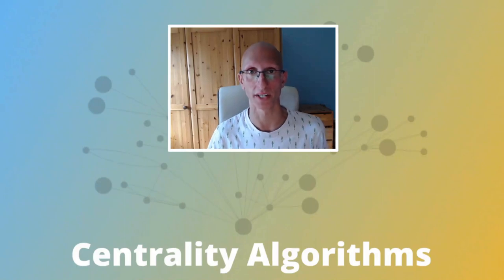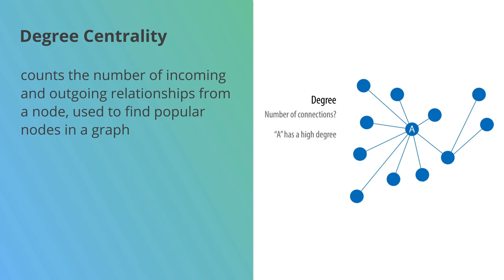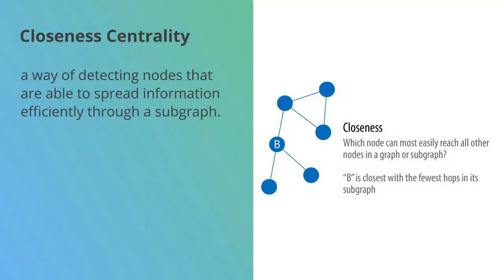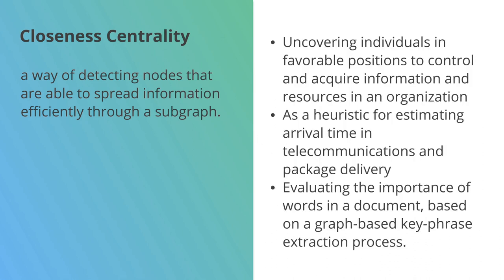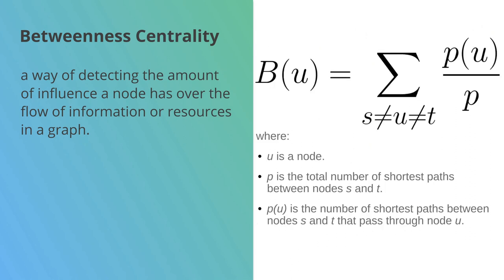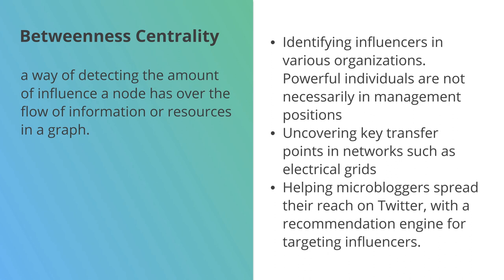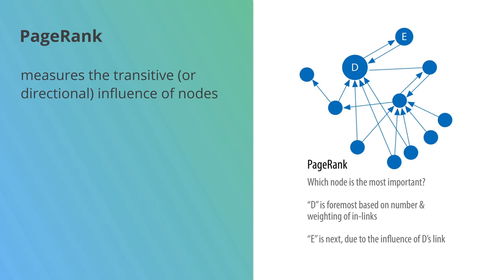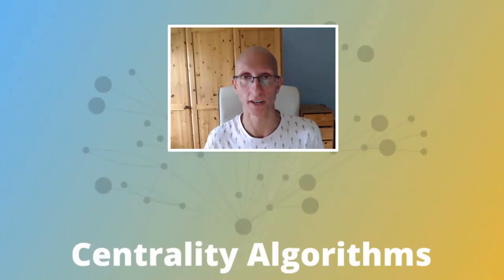Centrality Algorithms | Graph Data Science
In this video we learn about centrality algorithms, which are one of the traditional categories of graph algorithms.